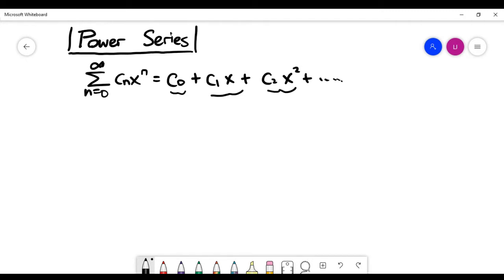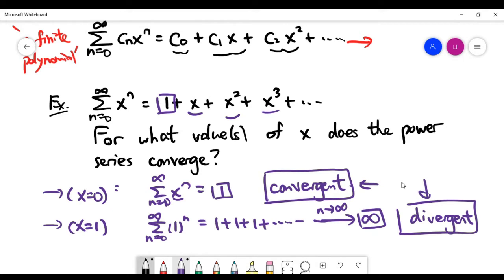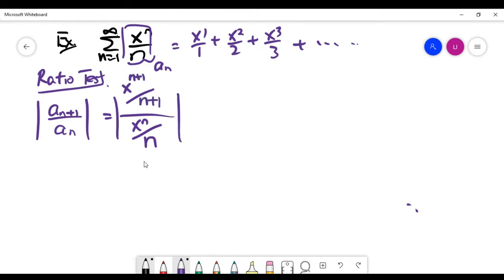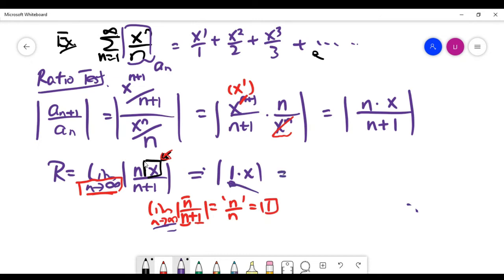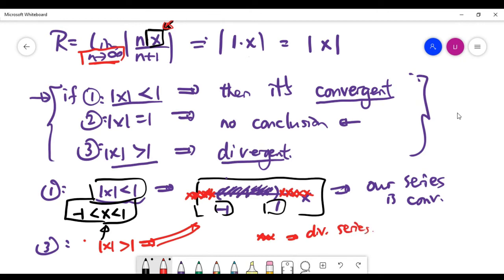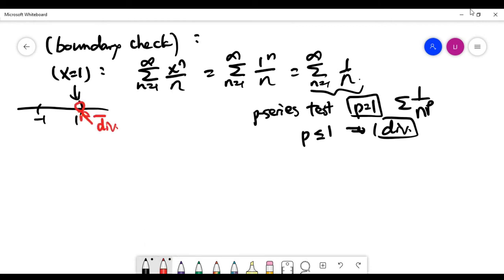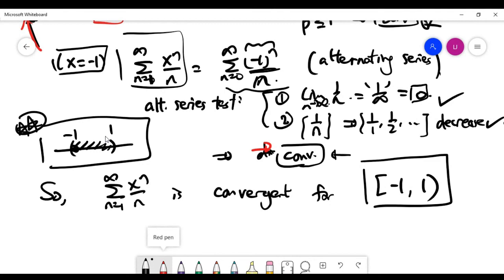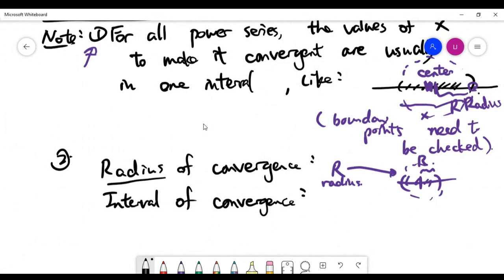Calculus: Power series (radius and interval of convergence, part 1)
We introduce the topic of power series in this video. We look at the radius and interval of convergence for a power series. By ratio test, we can find the radius of convergence of a power series. By checking the infinite series associated to the boundary points of the interval of x in which the power series is convergent, we get the exact interval of convergence.

We do some exercises on this topic.